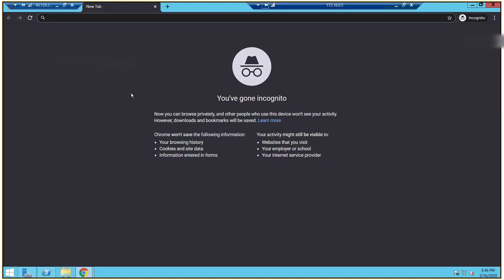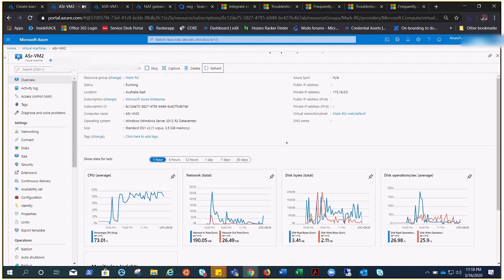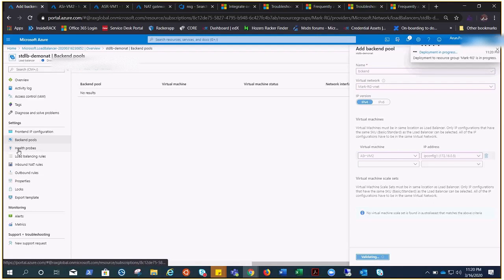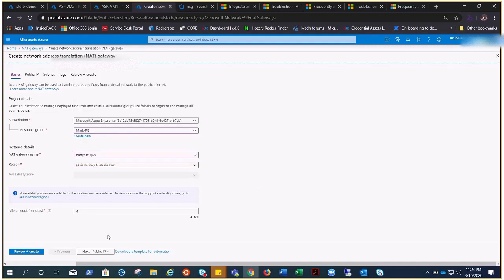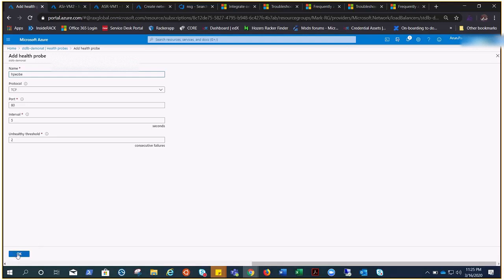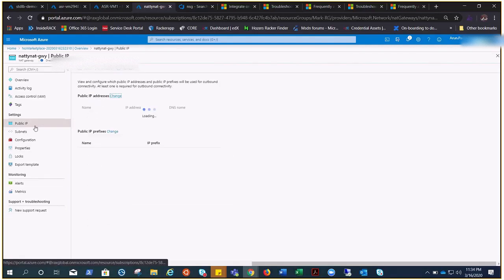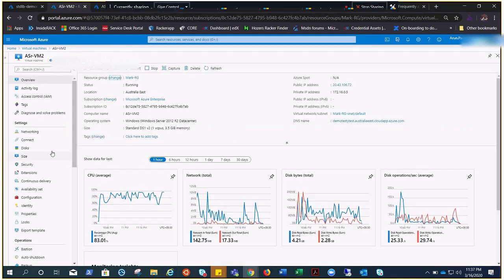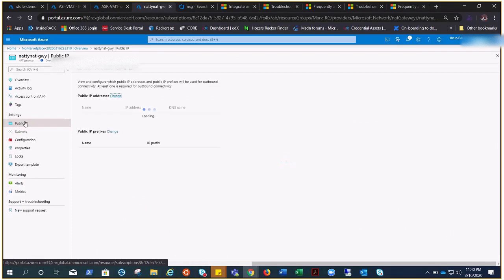Azure NAT Gateway - Demo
This is the Demo part of Azure NAT gateway where we  created the NAT gateway and also planned certain scenerios to see how out bound traffic goes from private IP VM , Public  VM and VM Behind LB and finally how it affects with NAT gateway.